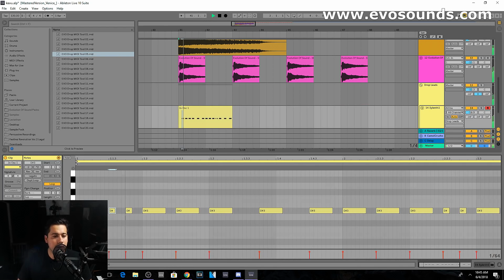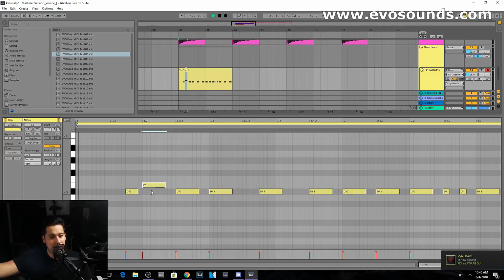Make Modern Big Room Drops EASY ( Free Download).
In this tutorial we do a quick video on how to create some fast drops using rhythms from popular existing tracks. I hope you guys can use this tool as a starting point for your drops when you are stuck or you want to learn some new rhythm based techniques.

P.S I know the mix down on this isn't great but it's about the technique on this one. Cheers